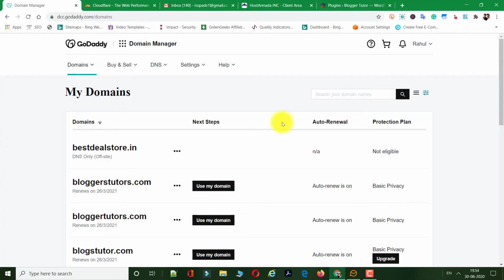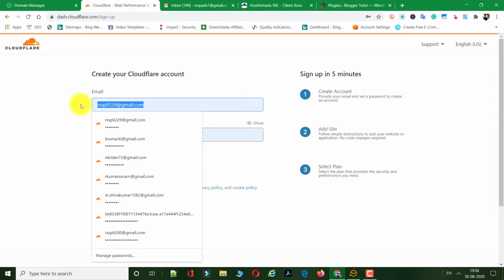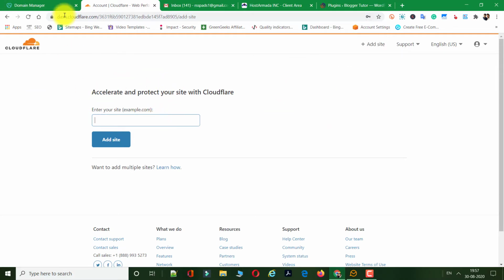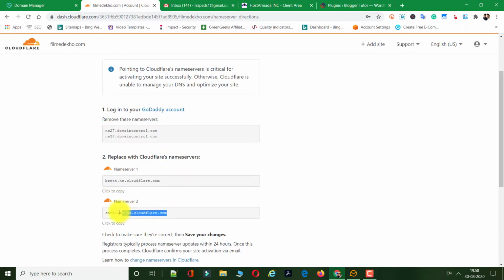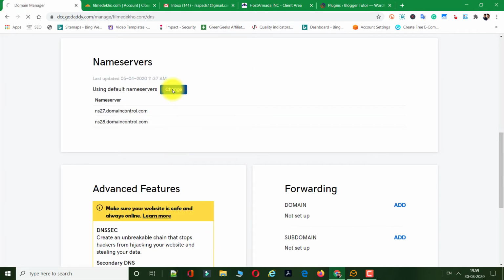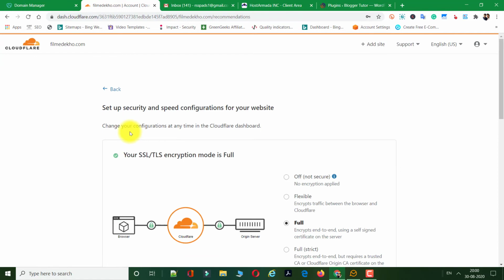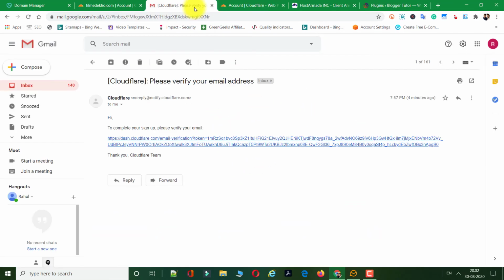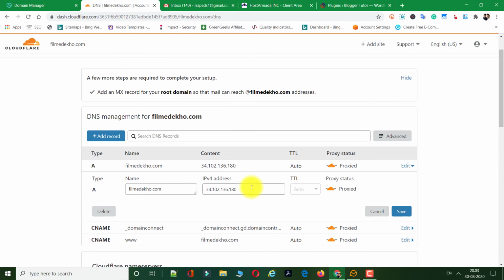How to Add Cloudflare on Website | What is CDN | Setup Cloudflare Free CDN on Your Website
What is CDN and How to add Cloudflare Free CDN on your website or blog to make it fast and secure.  Learn everything about CDN and adding website on Cloudflare CDN.
how to use Cloudflare - how to use Cloudflare to improve the speed & security of WordPress websites - Cloudflare 2020

In this guide, you'll learn how to use Cloudflare CDN in WordPress
How to Use Cloudflare DNS | how to setup Cloudflare to your website 2020 | https for free |
how to setup cloudflare - how to setup cloudflare to your website 2019. How to Setup Cloudflare CDN for WordPress

How to setup cloudflare ssl in my domain
How to setup Cloudflare dns with Mobile network

How to Setup Cloudflare Free SSL on a Wordpress Website
Cloudflare setup in Namecheap Easywp wordpress hosting  cloudflare Free CloudFlare isn't the only speed-enhancing feature included with your hosting account

 to setup w3 total cache, how to use cdn in wordpress, maxcdn, maxcdn and w3 total cache, maxcdn coupon, maxcdn review, wordpress cdn

how to install cloudflare - 4) how to install cloudflare step by step..

Here is my tutorial about how to install CloudFlare SSL in WordPress Check out our guide on how to install Cloudflare on WordPress

how to setup cloudflare to your website 2019.
How to install cloudflare free SSL
How to Get Free SSL Certificate from FastComet

How to get SSL Certificate for free
The Cloudflare CDN is a content delivery network that uses next-gen tech to deliver a fast, reliable, CDN services
Cloudflare cdn - how to connect wordpress website with cdn | free ssl certificate | cloudflare cdn setup | Using a Cloudflare CDN Setup - 3 Easy Steps
How to Setup Cloudflare CDN for WordPress In this guide, you'll learn how to use Cloudflare CDN in WordPress
How to use Cloudflare CDN with an SSL
A content delivery network (CDN) refers to a geographically distributed group of servers which work together to provide fast delivery of Internet content in this video we are going to setup Cloudflare CDN and we come to know that how to install fee ssl in your website...
What Is Cloudflare CDN & Why It's Free

☐ Liked?

☐ Liked?